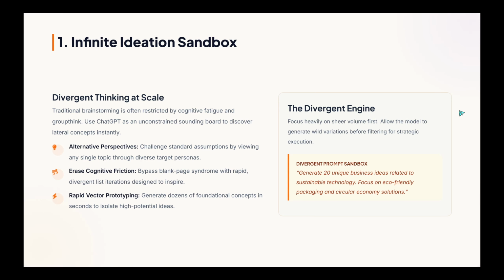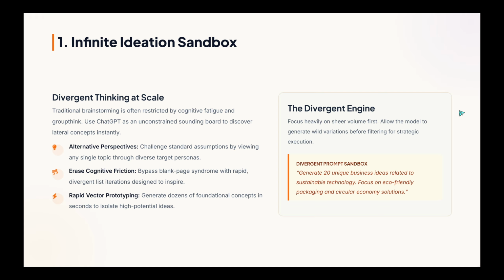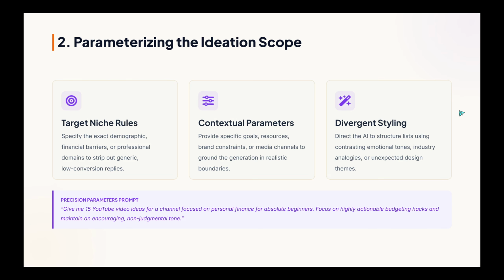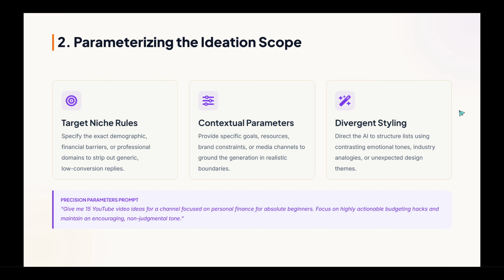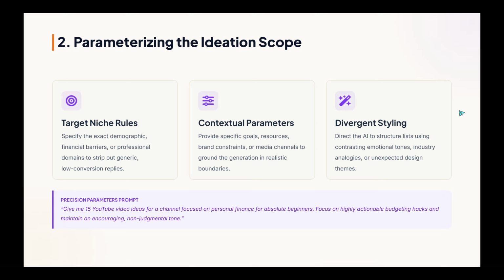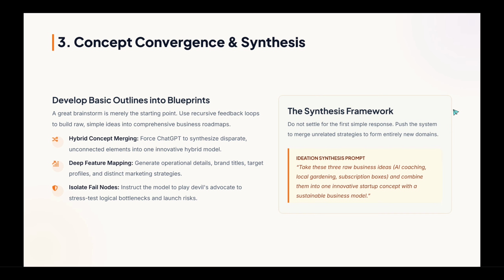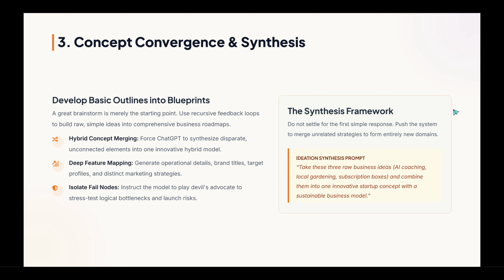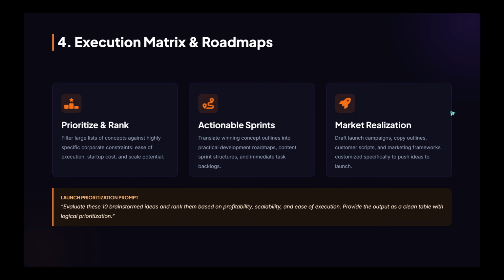How To Use ChatGPT To Generate Creative Ideas (2026 Step-by-Step Guide)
This updated 2026 step-by-step guide explains how to use ChatGPT to generate creative ideas for content, business, marketing, writing, and personal projects. Learn how to craft effective brainstorming prompts, explore multiple angles, refine concepts, break creative blocks, and use structured AI workflows to consistently produce original and high-quality ideas.